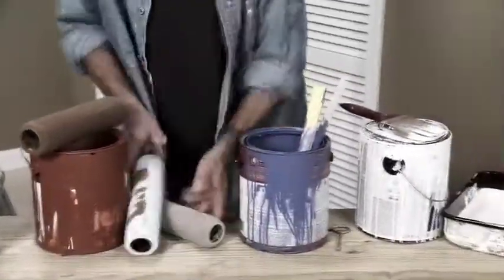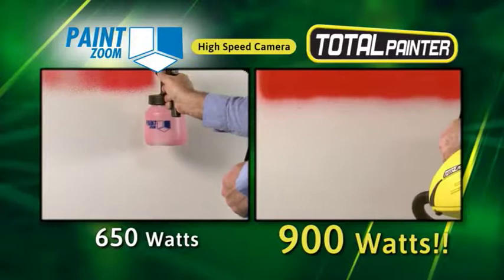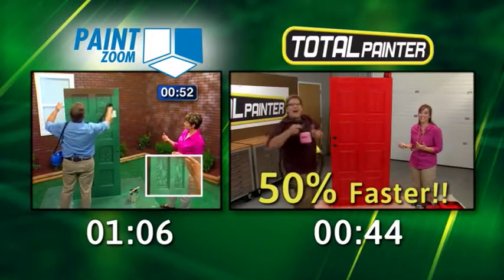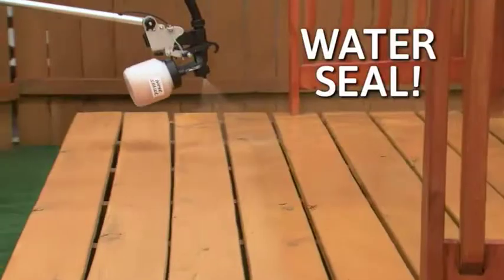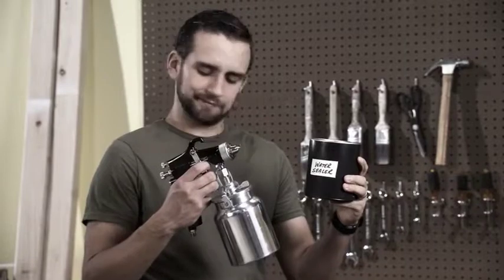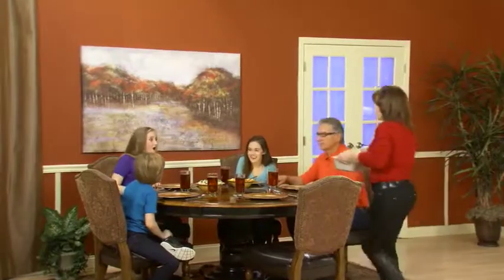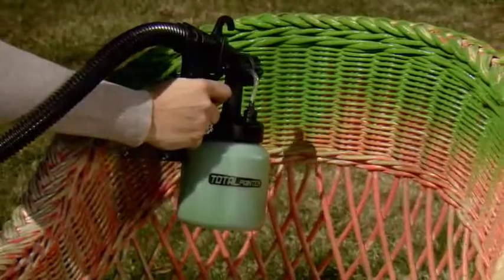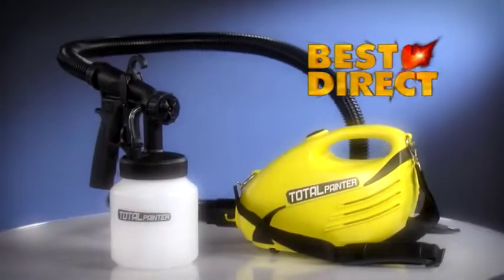Total Painter - Paint gun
The new Total Painter is a professional power paint sprayer with an upgraded high performance motor with 900-watts of industrial grade painting power, inside a compact construction grade chassis, with increased power and a wider spray pattern.